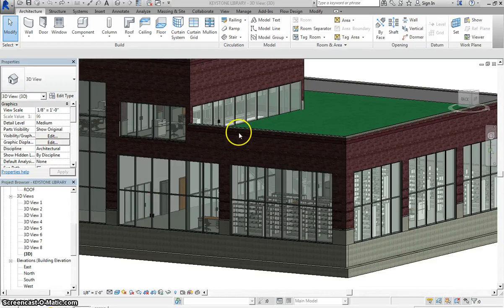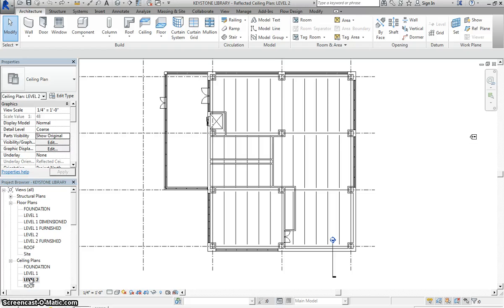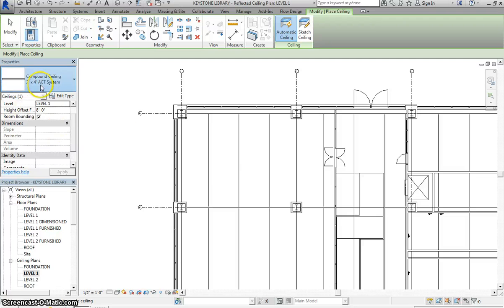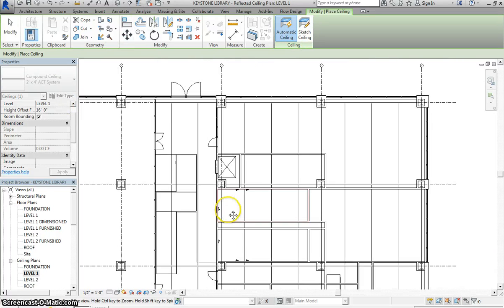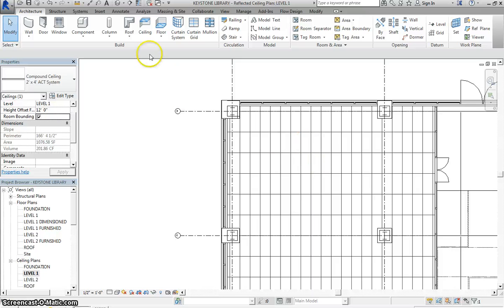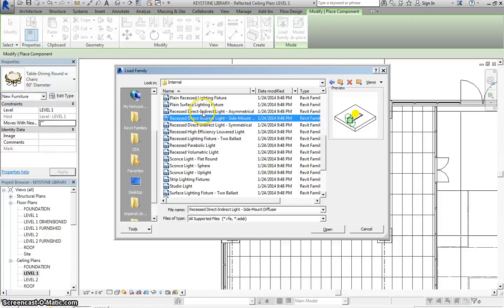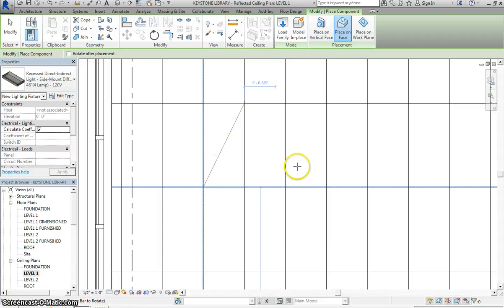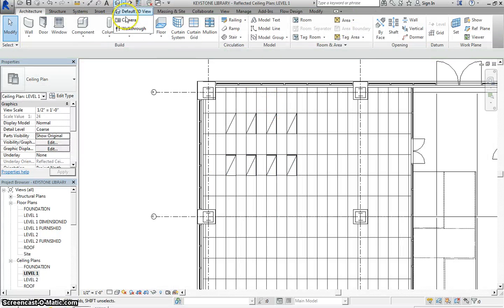Creating a Ceiling Keystone Library Project CEA PLTW